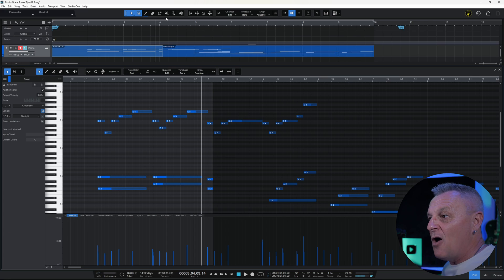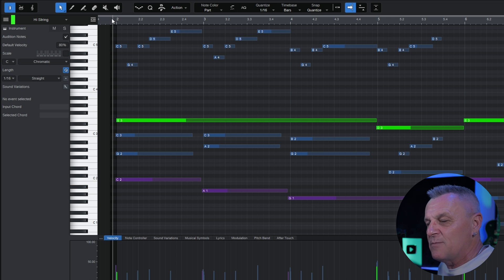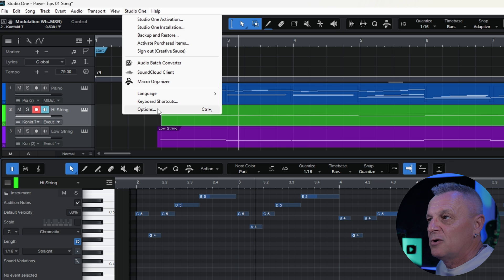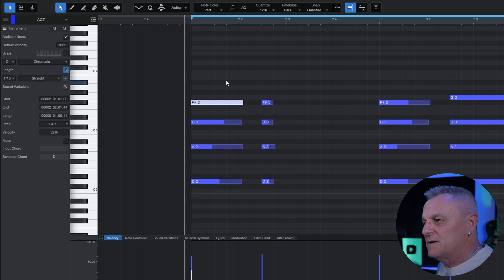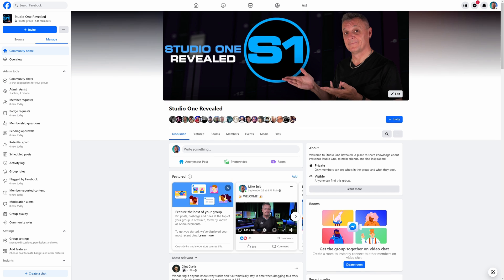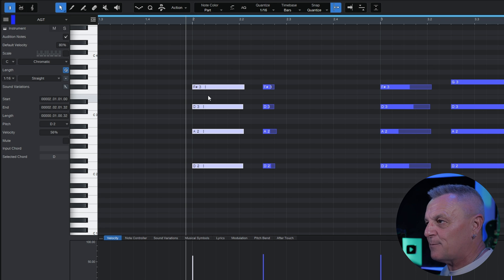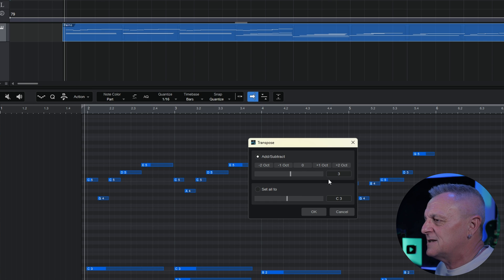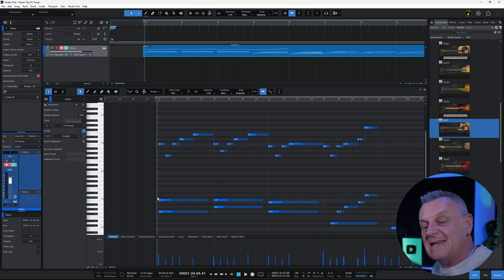Studio One | 5 MIDI Power Tips!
In this video I give to 5 MIDI power tips to make your workflow smoother in Presonus Studio One!

CHAPTERS
00:00 Select All Notes in Event/Track
01:02 Chase Notes
03:05 2 Ways to Strum
05:21 Moving Notes
06:49 2 Ways to Transpose